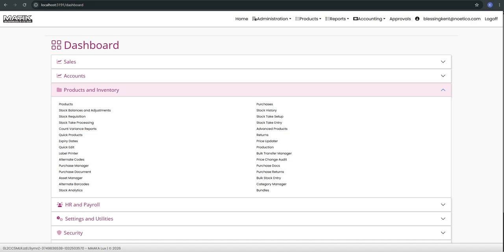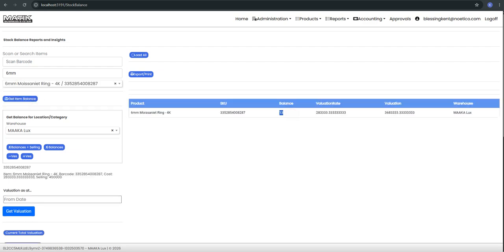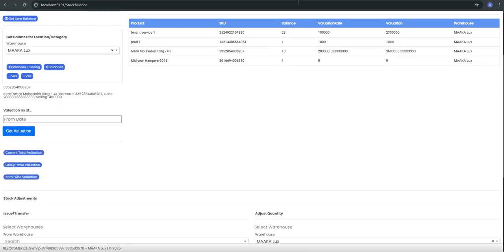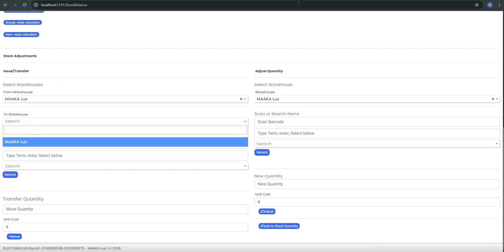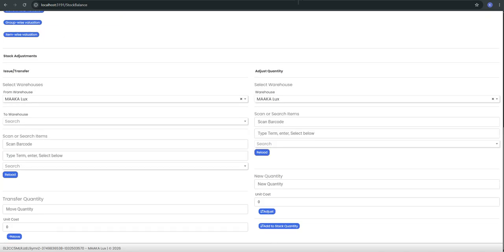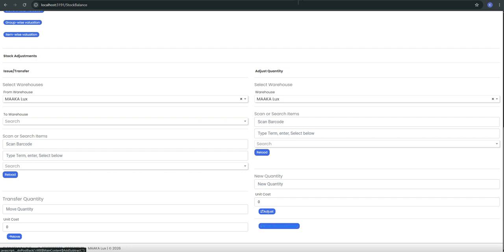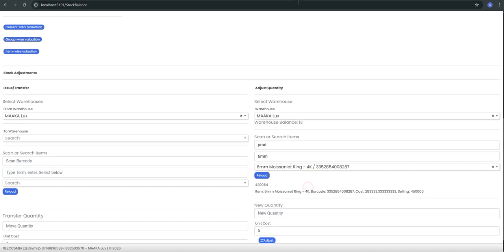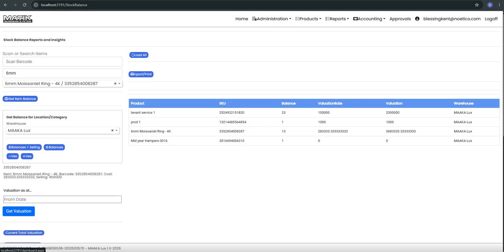MATIK - Stock balances and adjustment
MATIK is a feature rich ERP system. open an account at marikerp.com. in this video we talk about stock balances and adjustments